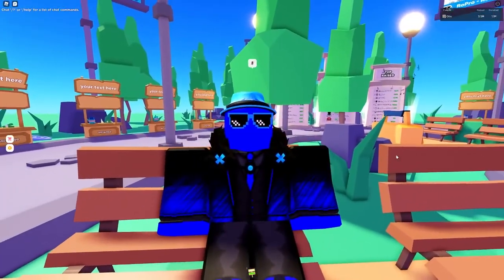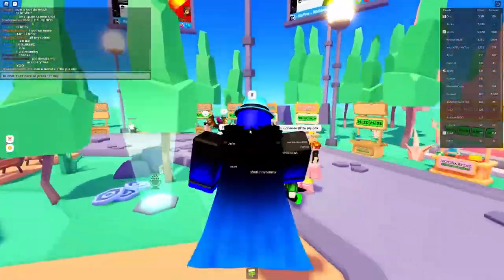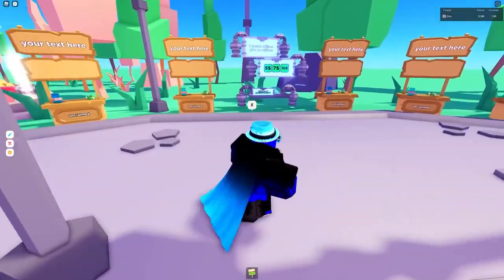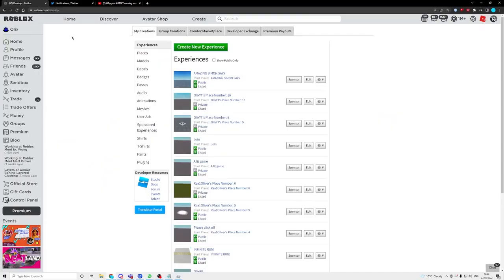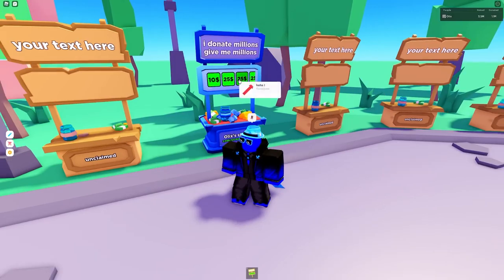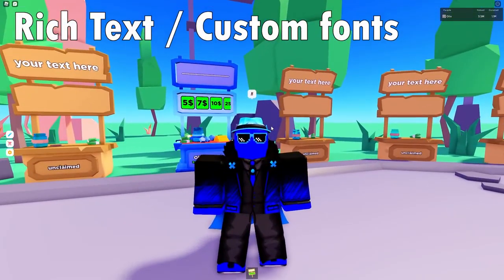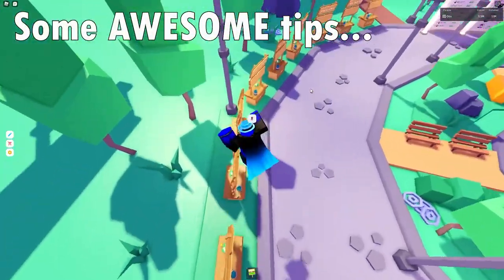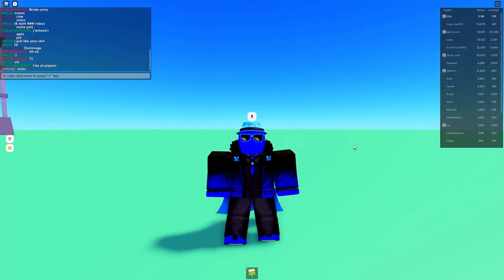EASY METHODS to earn 10x MORE ROBUX in Pls Donate 💰